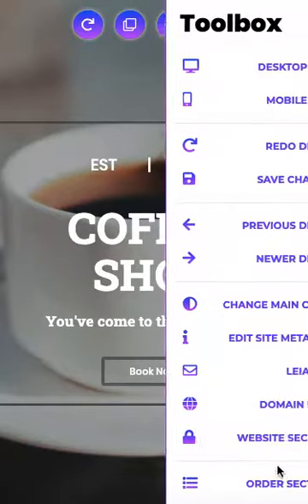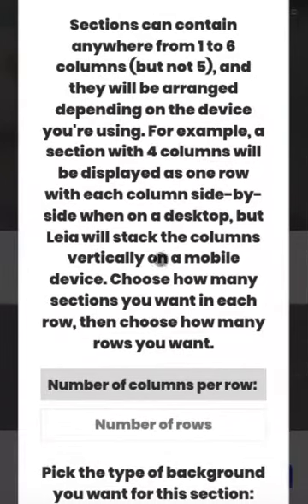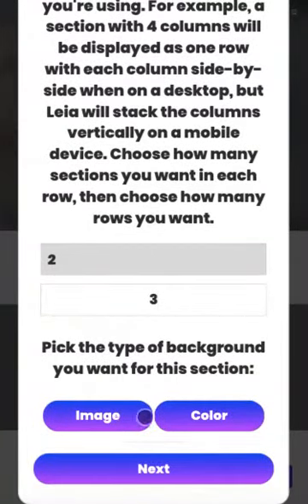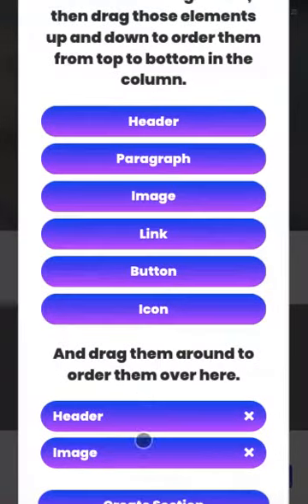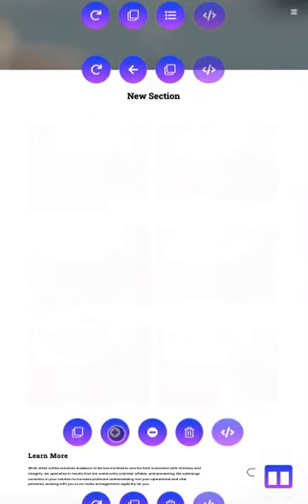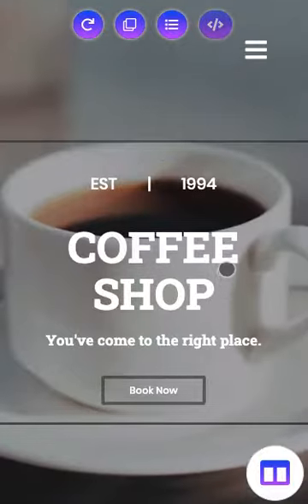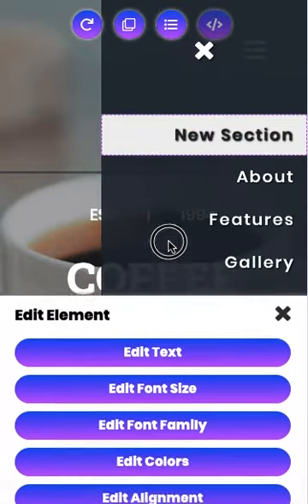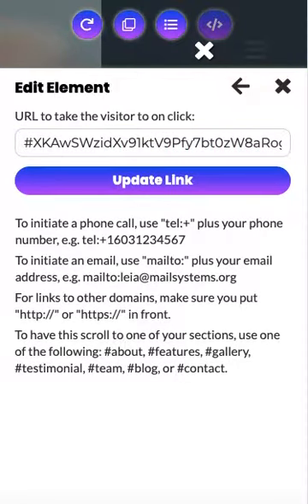Leia Tutorial Video - Add Section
This video walks users through adding a section to their website.
HeyLeia.com/contact